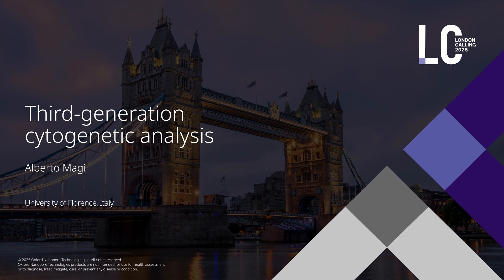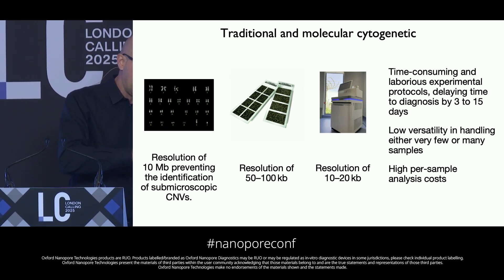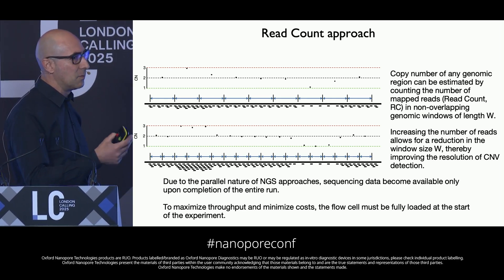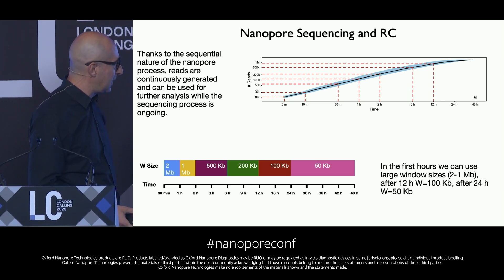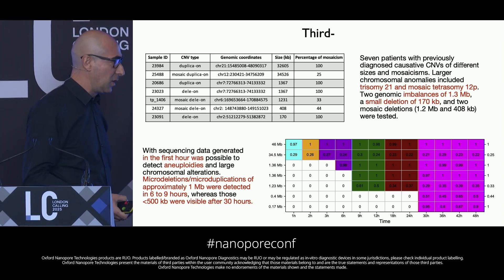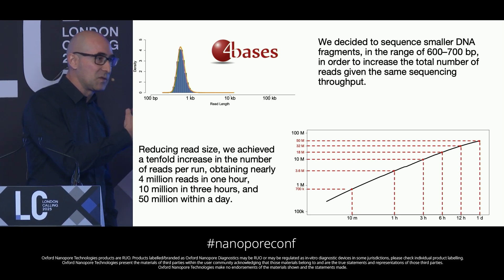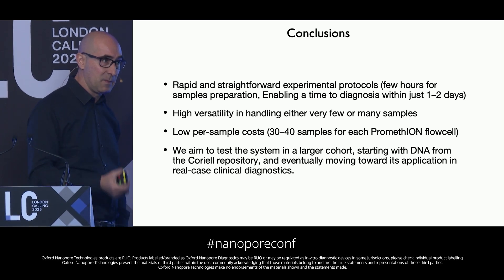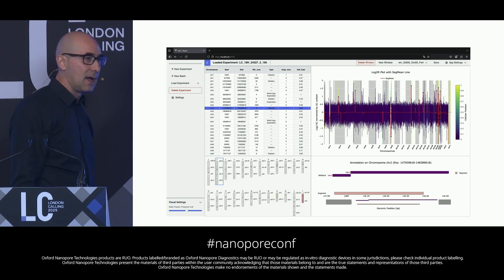Third-generation cytogenetic analysis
Biography

Alberto Magi is Associate Professor of Bioengineering at the University of Florence. His research activities have primarily focused on computational genomics. Over the past 15 years, Alberto has developed numerous algorithms and software tools leveraging high-throughput sequencing data to study human genetic variability and cancer genomes.

Abstract

Copy number variants (CNVs) play important roles in the pathogenesis of several genetic syndromes. Traditional and molecular karyotyping are considered the first-tier diagnostic tests to detect macroscopic and cryptic deletions/duplications. However, their time-consuming and laborious experimental protocols protract diagnostic times from 3 to 15 days. Nanopore sequencing has the ability to reduce time to results for the detection of CNVs with the same resolution as current state-of-the-art diagnostic tests.  To fully leverage the potential of nanopore sequencing technology, we developed a novel computational framework that is capable of exploiting nanopore sequencing data as it is being generated. This method enables the identification of CNVs in real time, significantly accelerating the diagnostic process while maintaining high accuracy and reliability. Our approach offers a transformative step in clinical genomics by combining the speed of nanopore sequencing with robust computational tools tailored for CNV detection. Our novel approach was compared to molecular karyotyping for the detection of pathogenic CNVs in several samples with previously diagnosed causative CNVs of different sizes and cellular fractions. Larger chromosomal anomalies included trisomy and monosomy, while among smaller CNVs we used samples with genomic imbalances around one megabase and smaller alterations of hundreds of kilobases. We also tested samples with mosaic deletions and duplications. DNA was sequenced and data generated during runs were analyzed in online mode. All pathogenic CNVs were identified with detection time inversely proportional to size and cellular fraction. Aneuploidies were called after only 30 minutes of sequencing, whereas 30 hours were needed to call small CNVs. These results demonstrate the clinical utility of our approach that allows the molecular diagnosis of genomic disorders within a 30-minute to 30-hour time frame and its easy implementation as a routinary diagnostic tool.